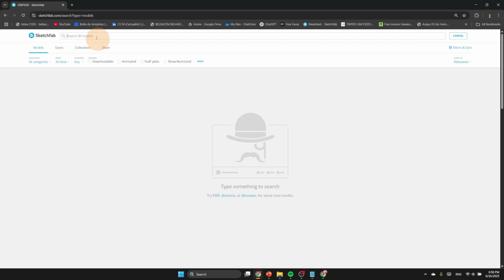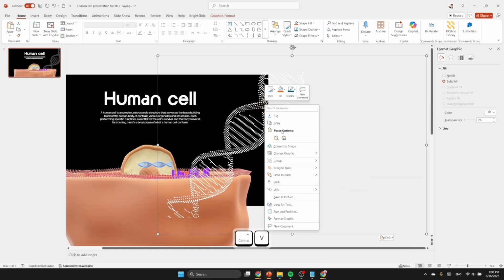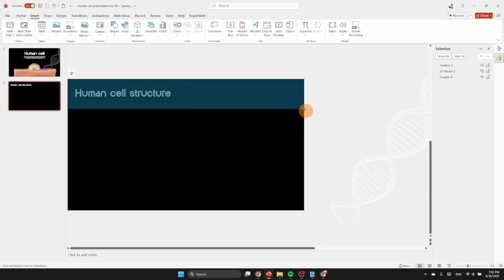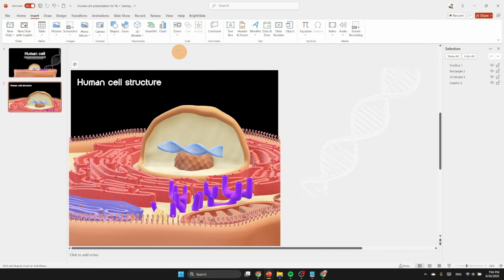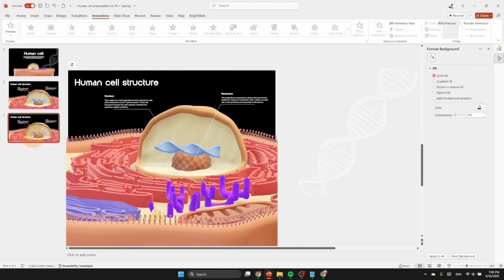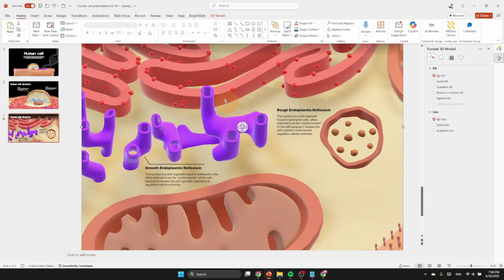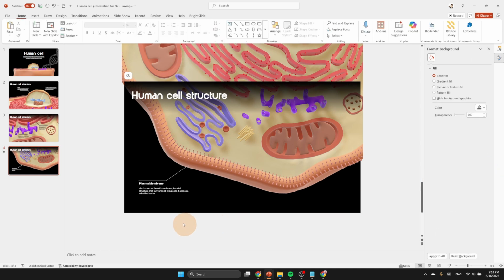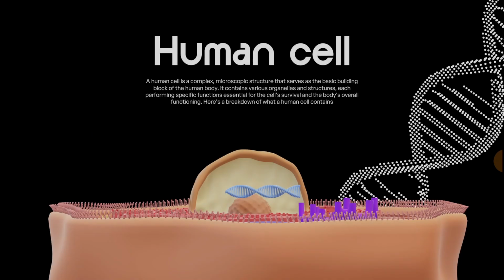How to Animate Eye-Catching 3D Biology Models in PowerPoint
Hello friends! 👋 This is the PPT Pro bringing you a brand-new tutorial that you've been asking for on social media! 🎉 You can also download the presentation for free! 📥 Enjoy learning! ✨

00:- Intro

- Outro